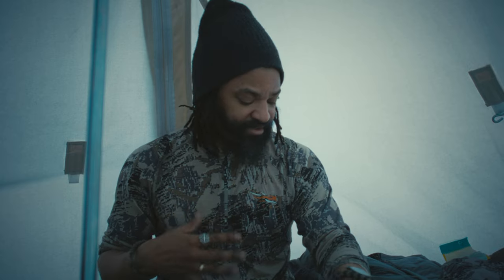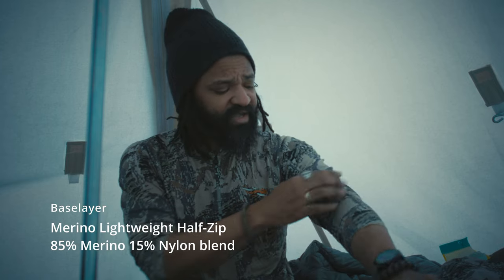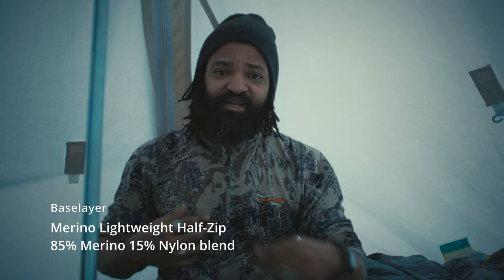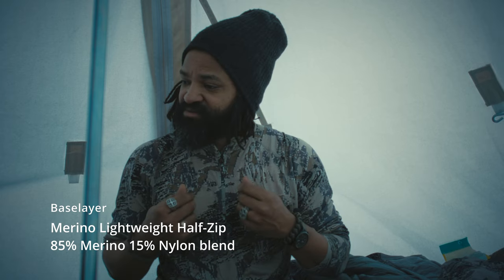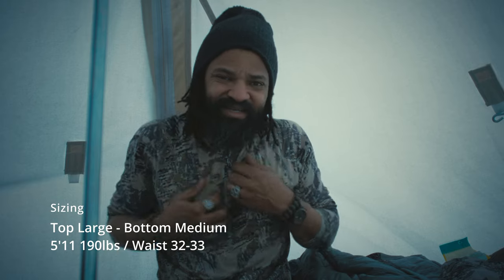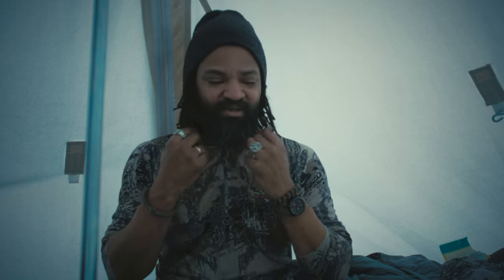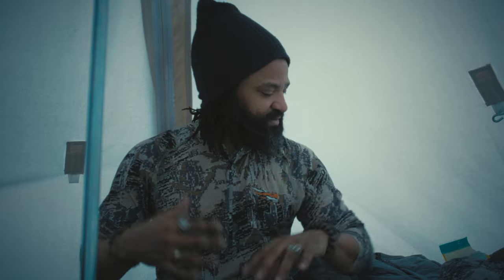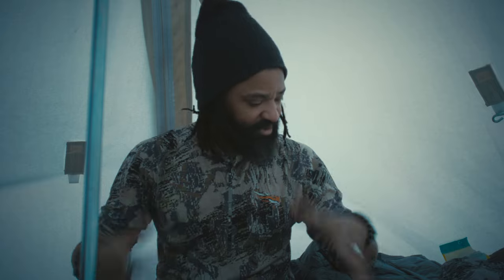Sitka Gear Extreme Winter Cold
I went up up north to test some of the best gear Sitka has to offer for cold winter. The gear was pretty solid and kept me alive during a brutal cold front while hunting ptarmigan.